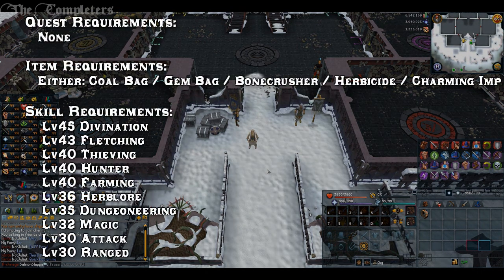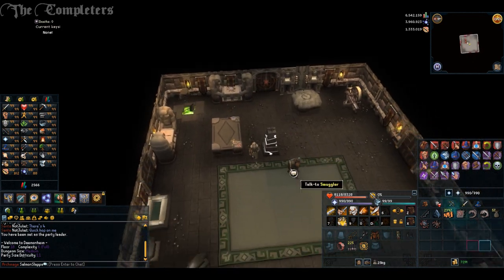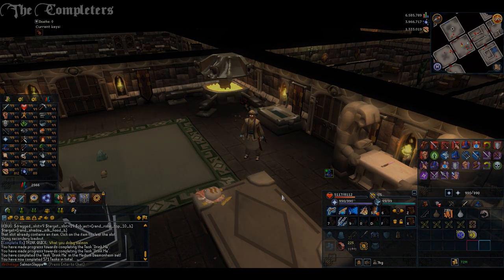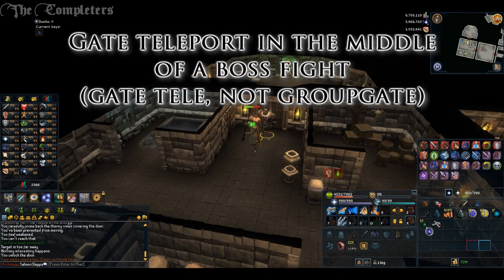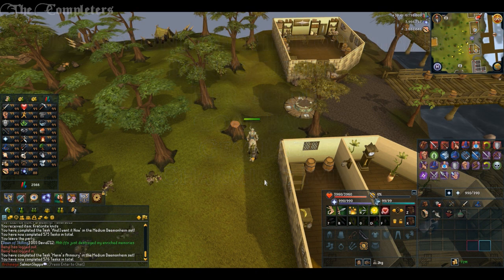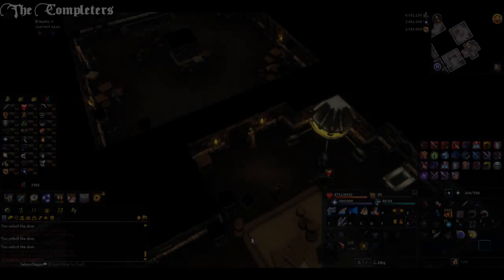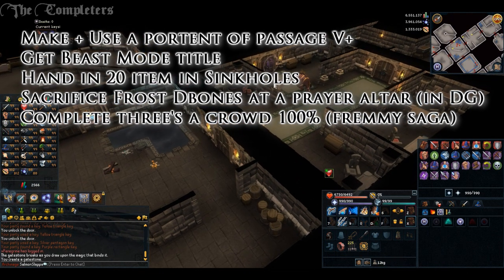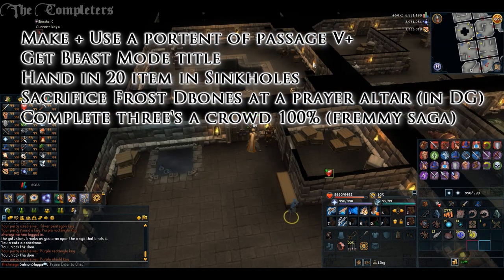RSTask: Daemonheim Medium Tasks Guide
The dungeoneering task sets are here! carrying on from the easy tasks we move onto the medium ones. Just like before it's a full walkthrough for all medium tasks in one full run.
Full commentary and hd goodness as usual. Daemonheim hard and elites will be up soon enough :D